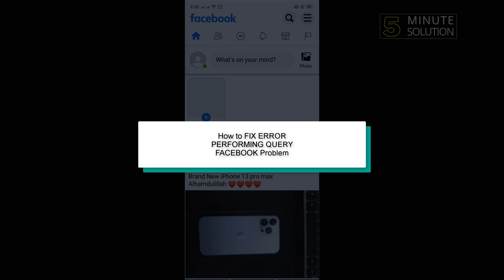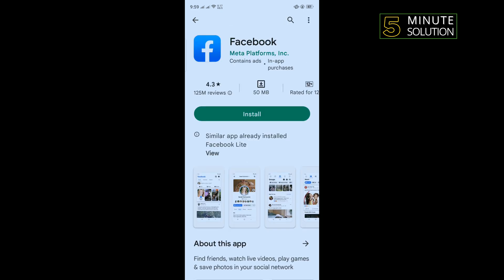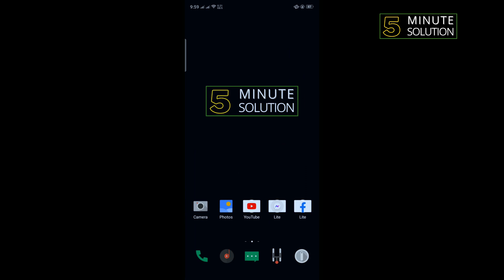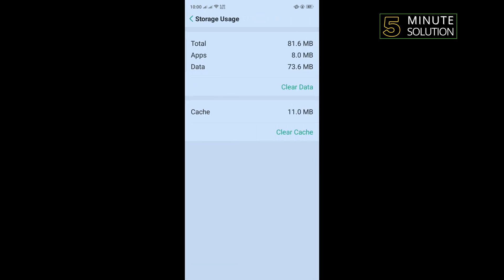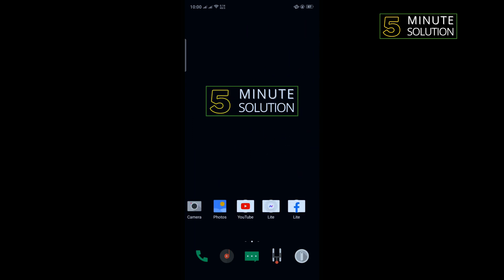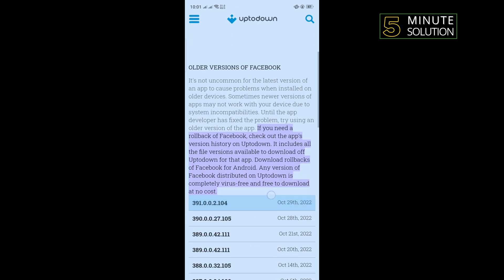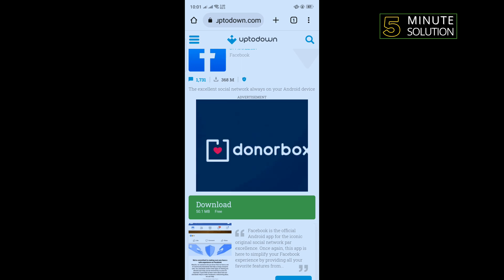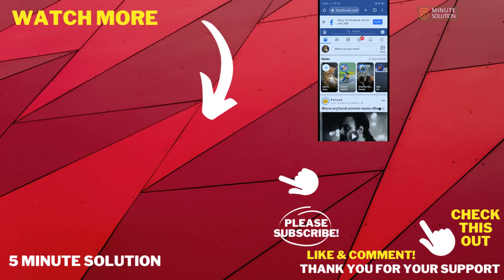How to Fix Error Performing query facebook problem on phone 2024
How do I fix error performing query on Facebook?
The "Error Performing Query" is a server-side error that appears when the users try to interact with Facebook marketing tools, try posting in groups, or